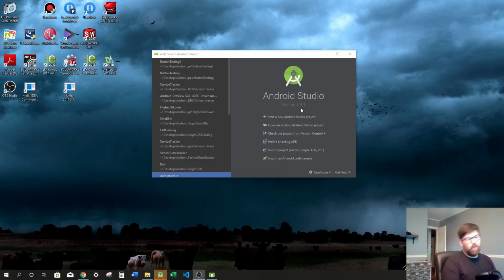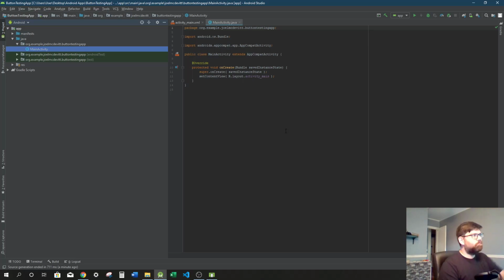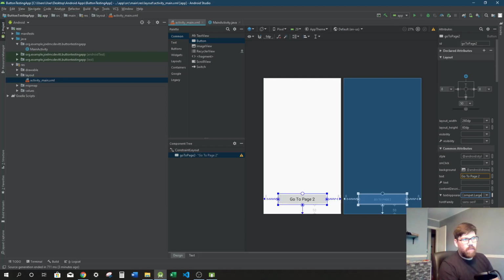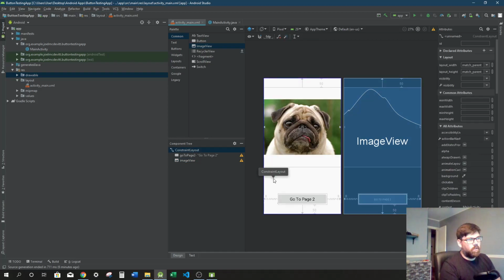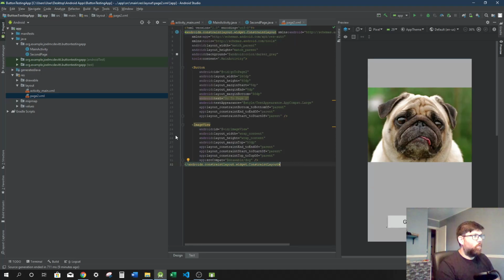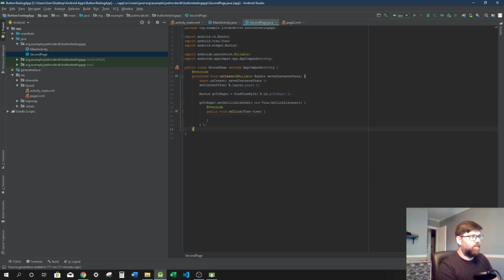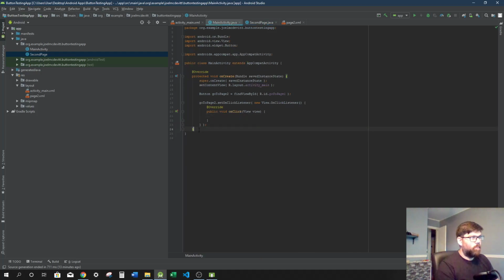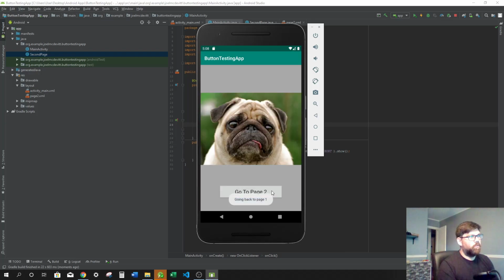Android Studio Intent to open new page for UI. First project ideas and building blocks to app dev.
Android Studio Basic button intents to open another page. This is basic UI elements for any Mobile App.  Hopefully I'll be able to provide more content or build a project that you can implement.
I am self taught and have built several Android Apps for my work. I hope you enjoy this simple tutorial.